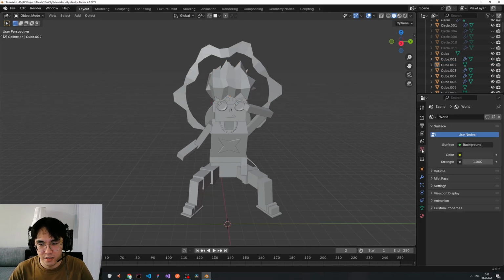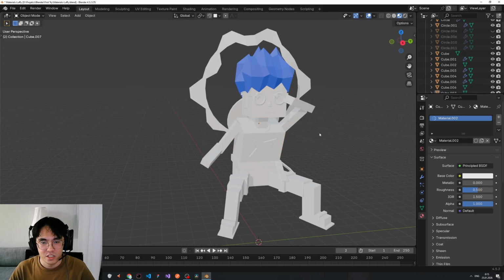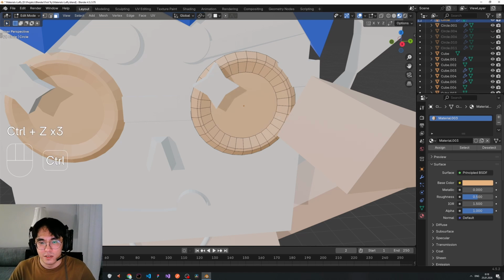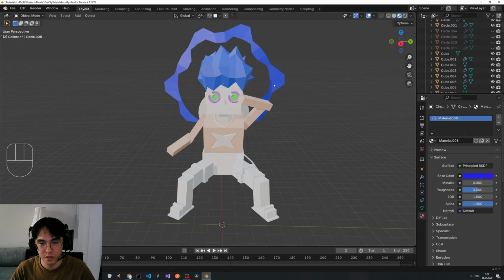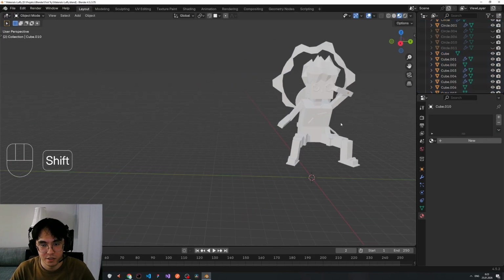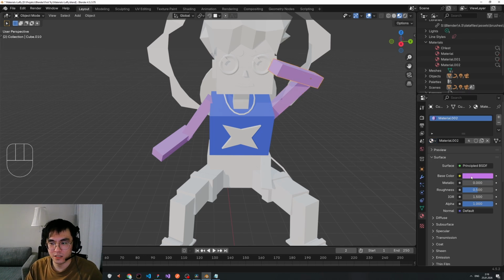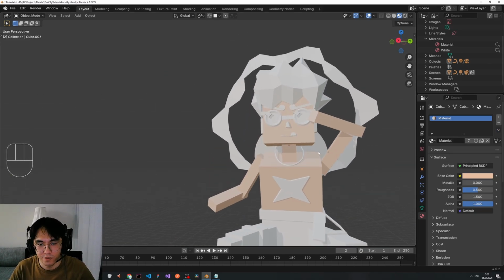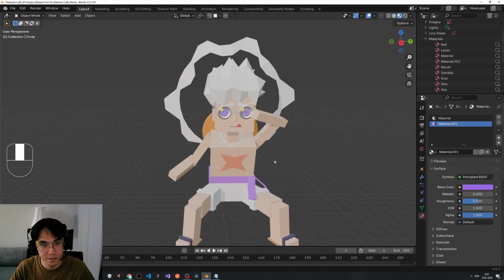I Finally Understood Materials in Blender (Beginner Guide)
This is my 5th Blender video.

In this one, I’m focusing on the basics of coloring models:
– Adding materials
– Removing materials
– Using multiple materials on one object

Nothing advanced here — just sharing what I learned while practicing and showing up consistently.